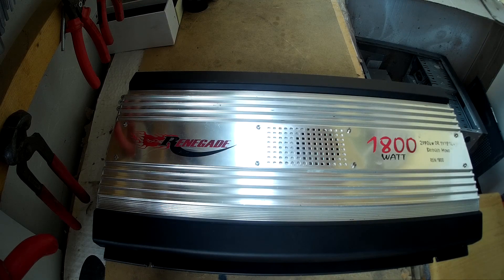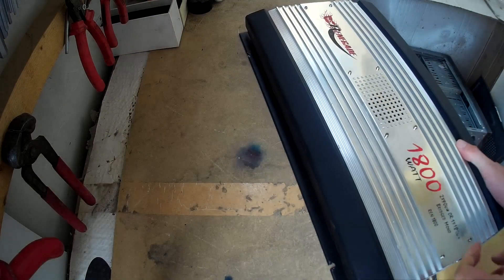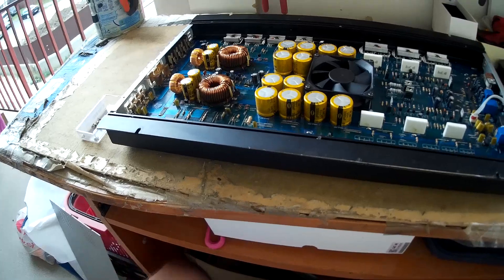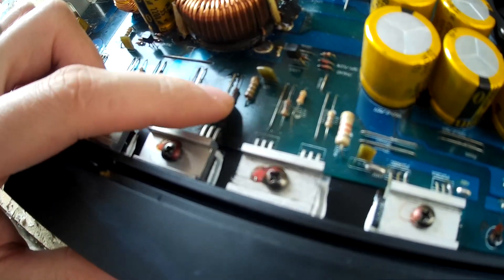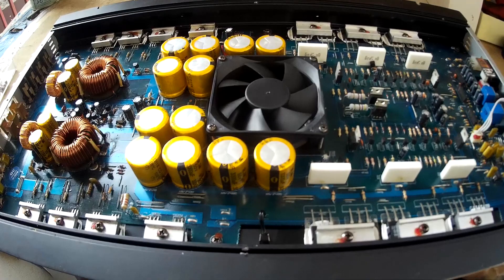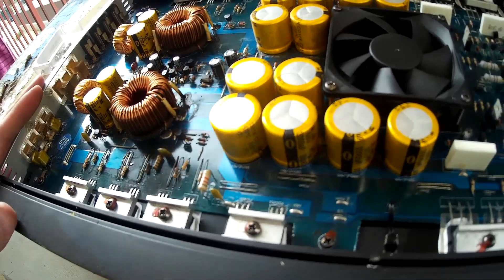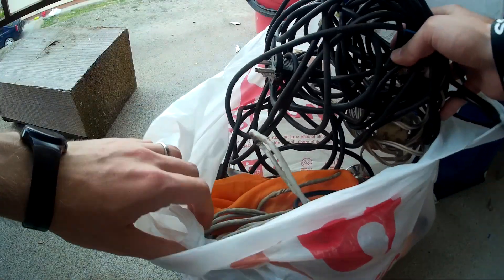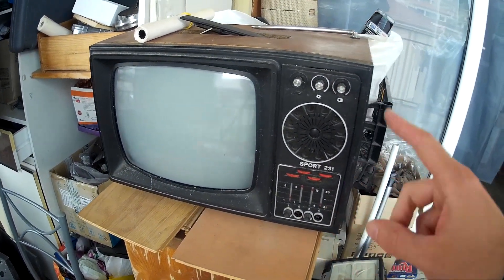Car Audio Amplifier! What's inside??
Hey guys!
Today I am showing you what's inside of a car audio amplifier!
The brand is  RENEGADE and the model REN1800.
I have this unit for repair not for scrap!! I will try and repair it and let you guys know how it goes!

Also I will make a video soon on that old Romanian TV :)
Stay tunned!